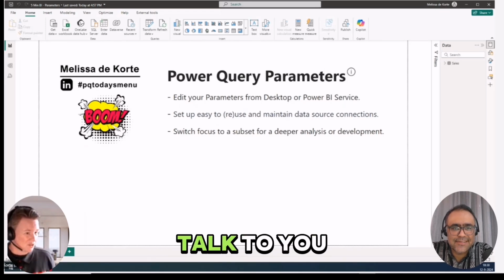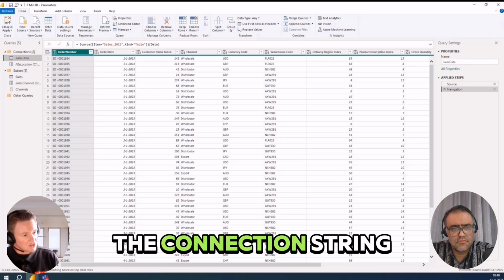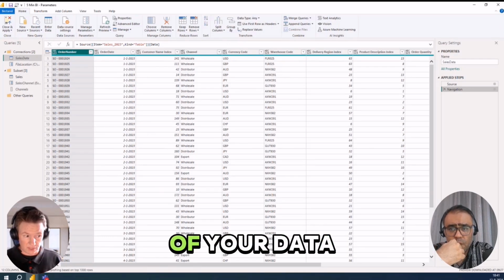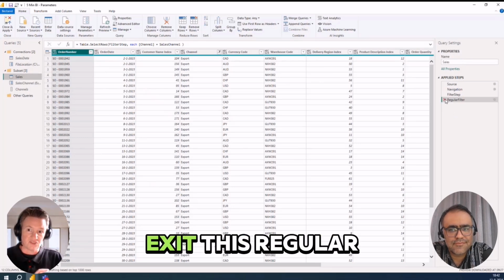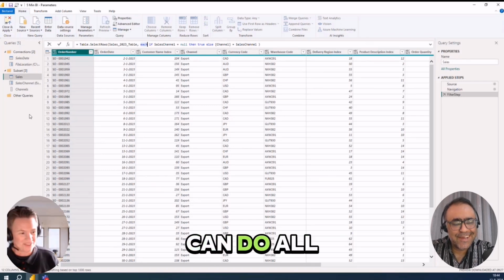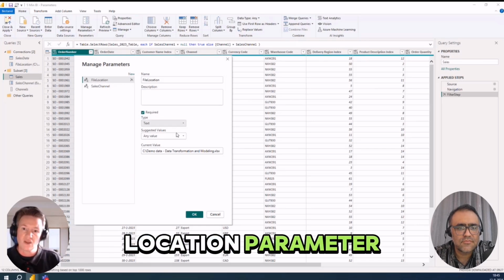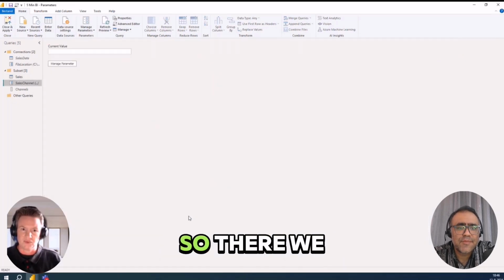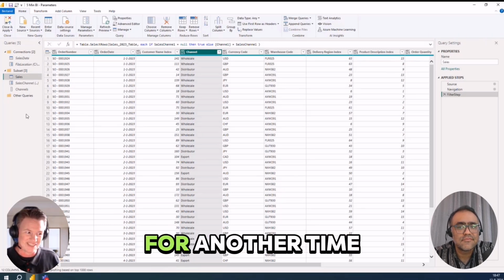Dynamic Filtering & Source Address Tips in Power Query | 5 Minute BI with Melissa de Korte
Welcome to the 3rd episode of 5 Minute BI – Quick Tips, Great Impacts! 🎥 In this episode, we’re honored to have Melissa de Korte, co-author of The Definitive Guide to Power Query (M), as our guest. 🌟

Although this episode runs a little over 5 minutes, it's packed with incredible value! Melissa shares two powerful tips on:

Dynamic filtering of raw data
Dynamic source addresses in Power Query
These tips are sure to help you take your Power Query skills to the next level!